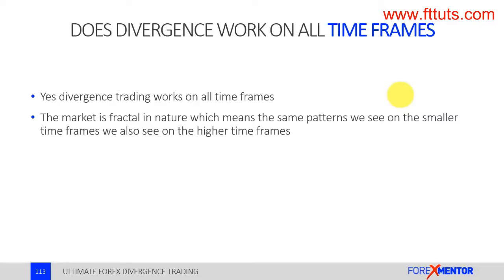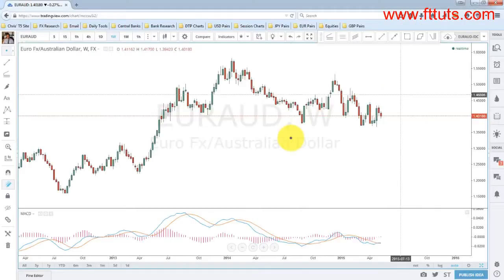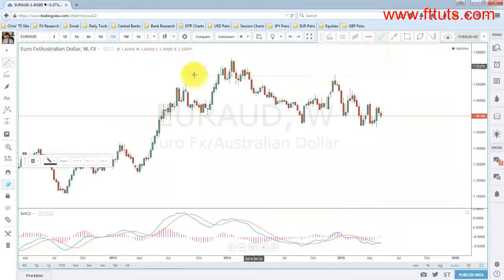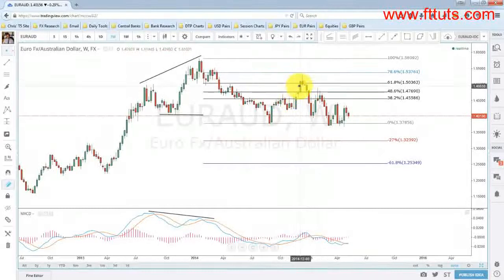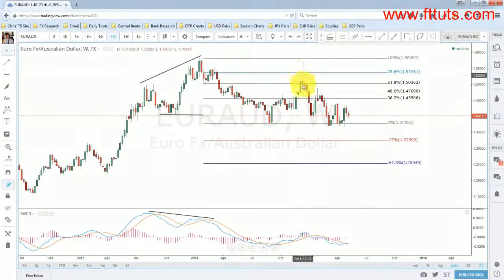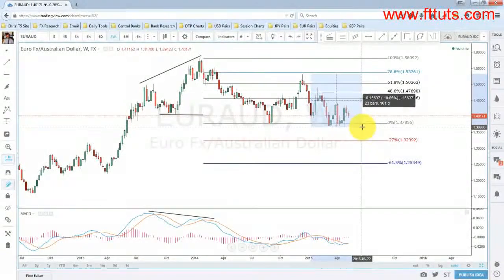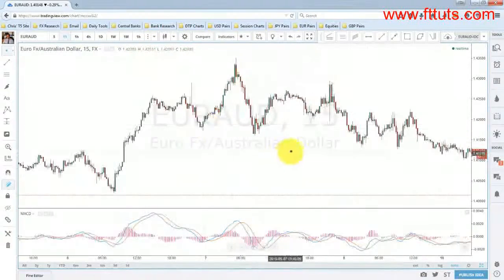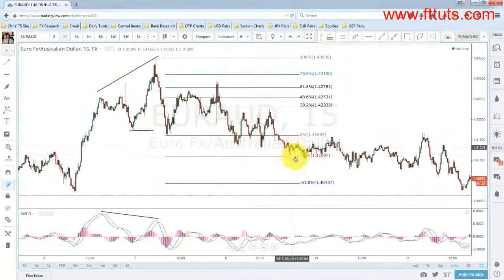آموزش واگرایی ها با کریس ماتیس قسمت دوم بخش پنج